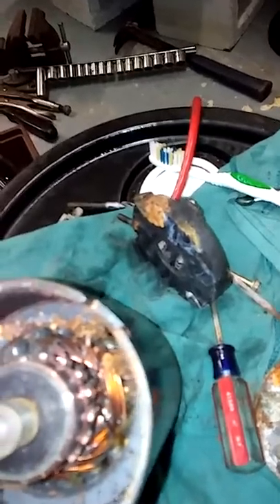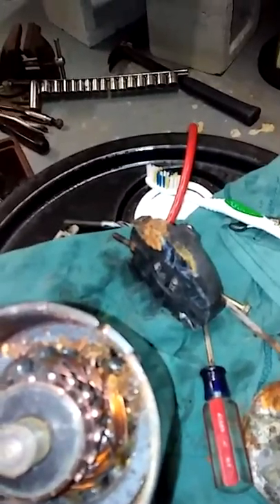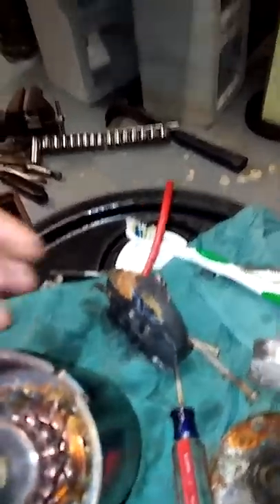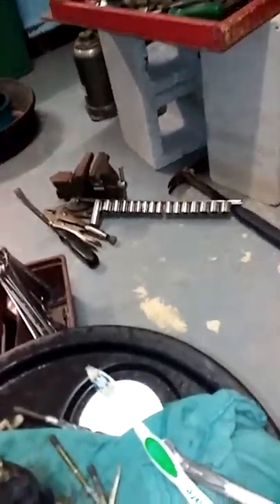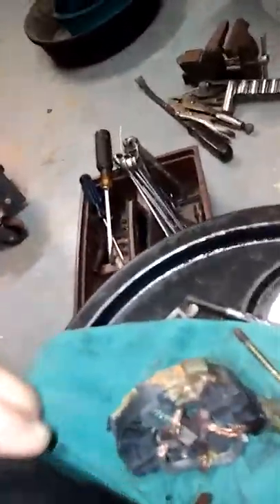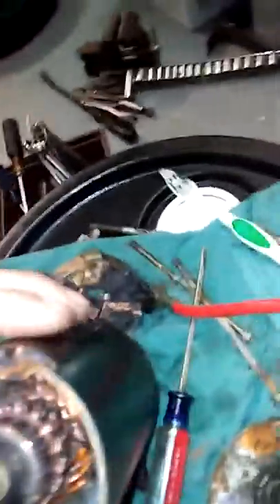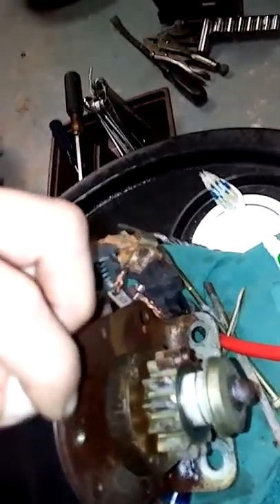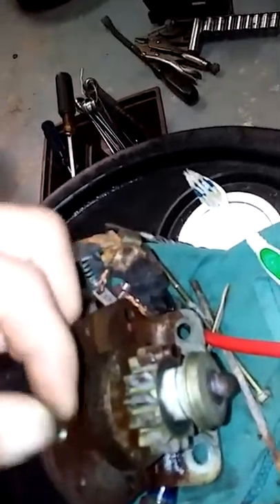20171127 172246 armature inspection